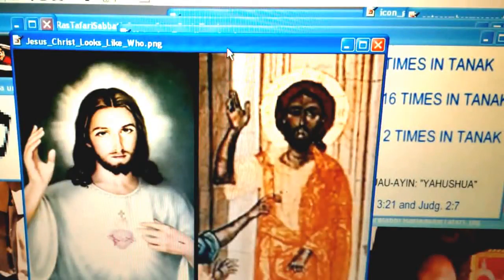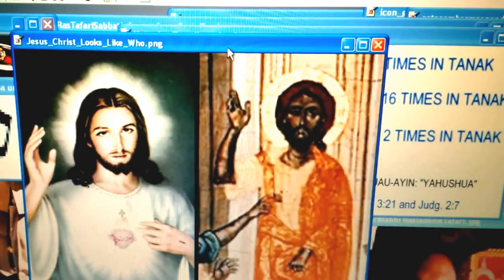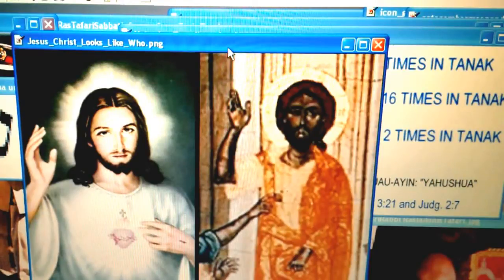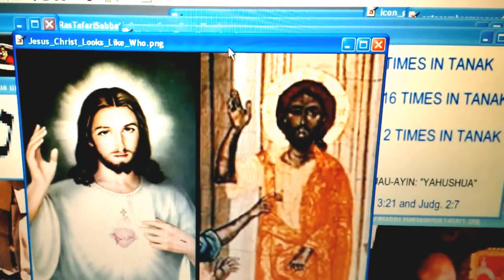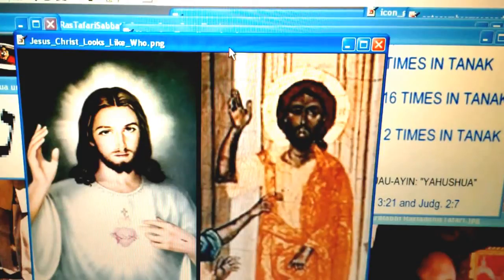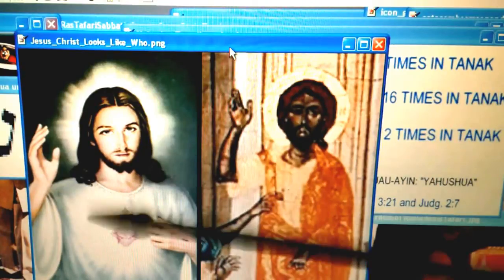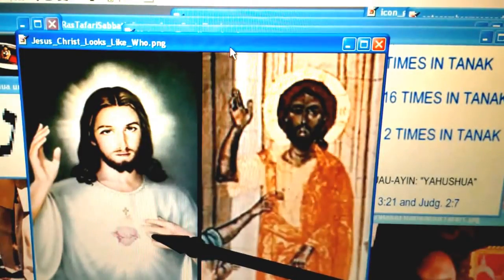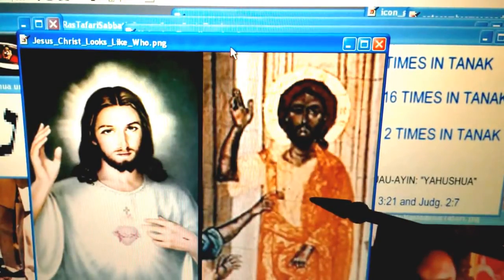Our Lord Jesus video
we shall consider the two words — "Jesus" and "Christ" — which ... Christology is that part of theology which deals with Our Lord Jesus Christ.